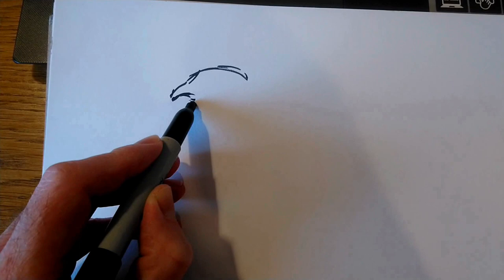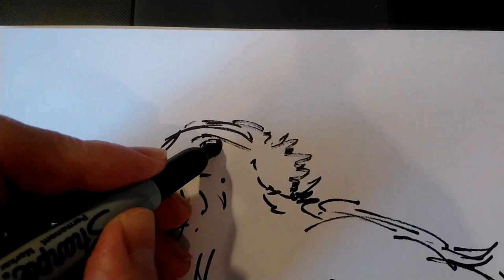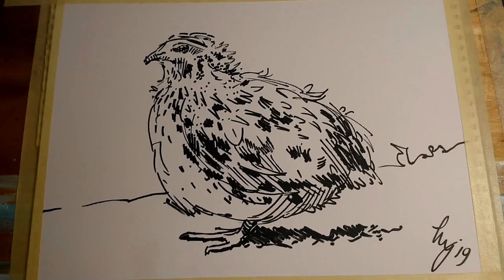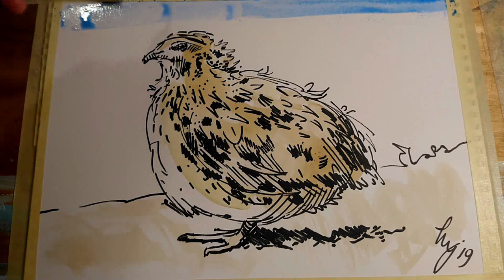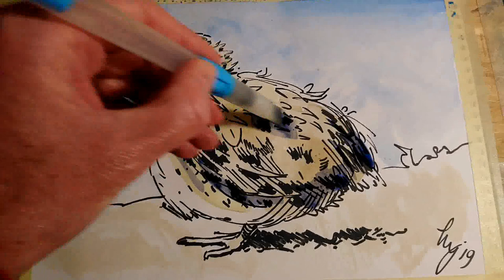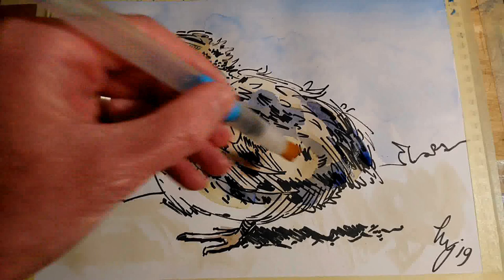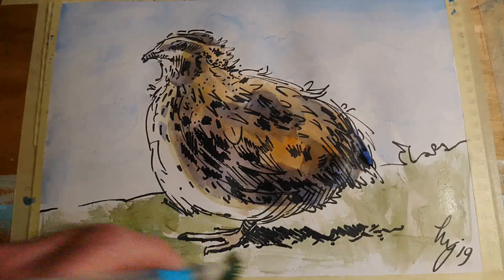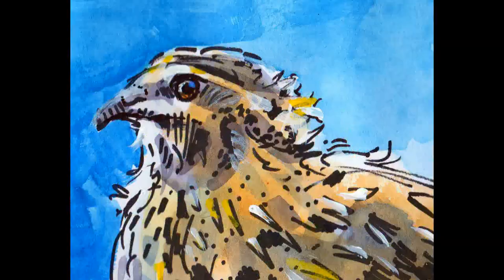Brown european quail painting using a waterbrush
This week I show you how to create a painting of a brown european quail using mixed media, see the hi-res version
Materials used:
A4 mixed media Daler Rowney paper
Sharpie marker pen (black)
inktense travel set
flat synthetic half-inch-wide water brush